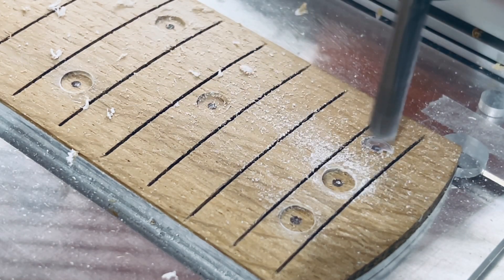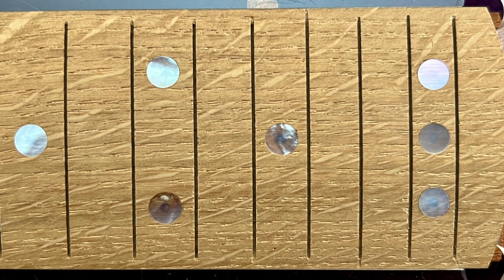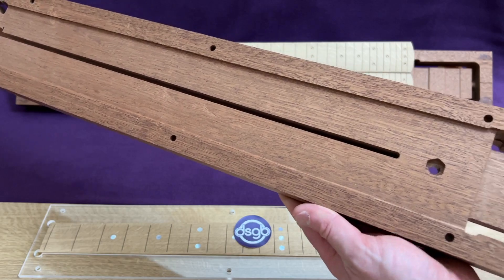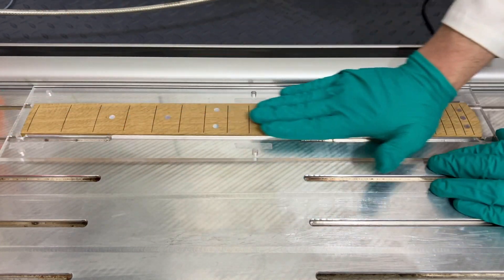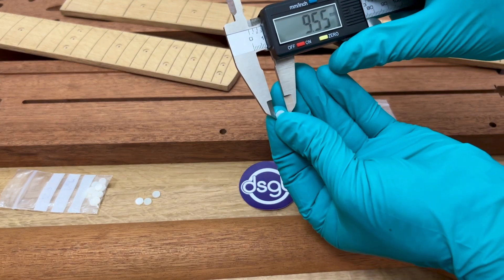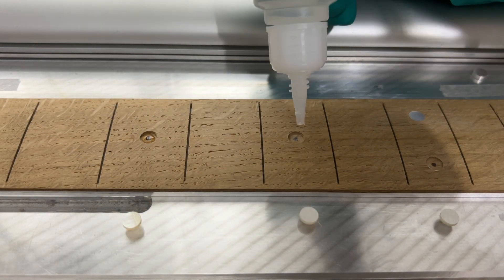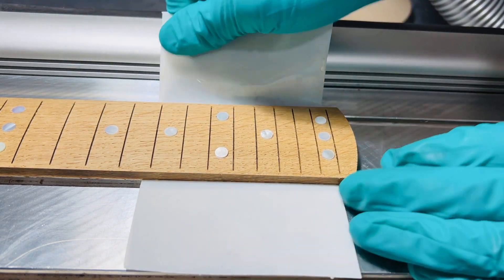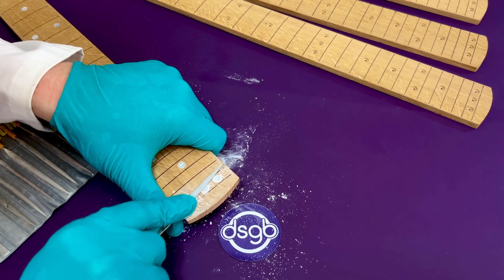Brian May Red Special Guitar Build: Fretboard Position Marker Repairs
This video covers the drilling out and replacement of several unsatisfactory mother of pearl (nacre) fretboard position marker dots on an oak fretboard for a Brian May Red Special guitar neck.

The marker dots turned out too thin after final radiusing with a StewMac radiusing beam and 320 grit 3M Stikit Gold self-adhesive abrasive paper.

I mill out the installed dots by mounting the fretboard back onto my Stepcraft 2/840 CNC machine with the help of a custom designed and CNC cut acrylic (perspex) alignment template.

I then glue in replacement dots and abrade them flush with the radiused fretboard surface using a flat bladed diamond file.

Time Index of Chapters

00:00 - Introduction.
00:26 - Discussion of why this fretboard needed to be repaired.
00:43 - Showing the test/practice neck that this fretboard will be mounted to.
01:08 - Showing translucent, thin mother of pearl marker dots.
01:20 - Flash card montage of my other YouTube video thumbnails.
01:41 - Introducing my unorthodox method for mounting the fretboard to the neck.
02:17 - Showing the third iteration of my Brian May Red Special design and CNC cut.
02:55 - Showing the acrylic fretboard alignment jig/template.
03:14 - Mounting the acrylic fretboard alignment template on the CNC machine bed.
03:34 - Centring the CNC machine router head in the X and Y planes.
03:57 - Finding the zero point in the vertical (Z) plane.
04:10 - Discussion of a two-stage drilling method.
04:34 - Checking the dimensions of the 1/4” (6.35 mm) and 6.0 mm mother of pearl discs.
05:08 - Removal of the installed mother of pearl dots by CNC milling.
05:51 - Gluing in the replacement mother of pearl marker dots with cyanoacrylate superglue.
06:25 - Hammering in the mother of pearl discs using a nylon rod to cushion the impact.
06:38 - Run down of the newly inserted replacement marker dots.
06:51 - Removing the acrylic alignment template and fretboard using plastic shim material.
07:09 - Inspecting the fretboard before filing the marker dots flush.
07:25 - Filing the marker dots flush with the oak fretboard surface.
07:44 - Removal of nacre dust build up with isopropyl alcohol and a microfibre cloth.
07:51 - Removal of nacre dust build up with a vacuum cleaner.
07:56 - Filing and clearing the nacre dust off the diamond file blade on my laboratory coat sleeve.
08:16 - Cautionary note on why water raises wood grain but isopropyl alcohol and acetone don't.
08:39 - Final inspection of the finished work.
08:58 - Outro 1.
09:07 - Outro 2.

Please check out my other YouTube videos which cover a wide range of topics related to Brian May’s guitars and musical equipment and also my website, dsgb.net which features in depth information on my guitar build and modification projects.